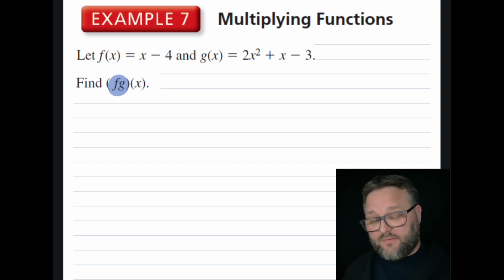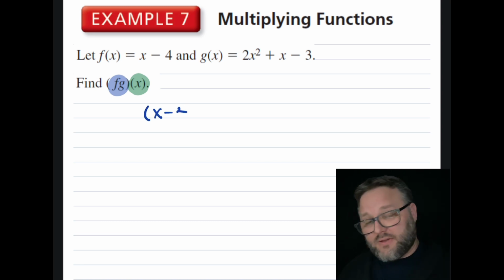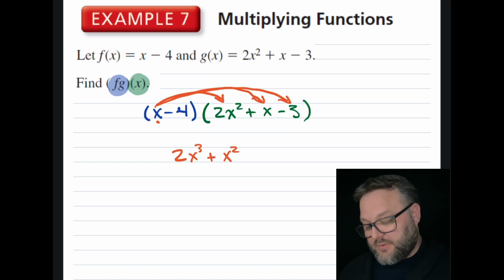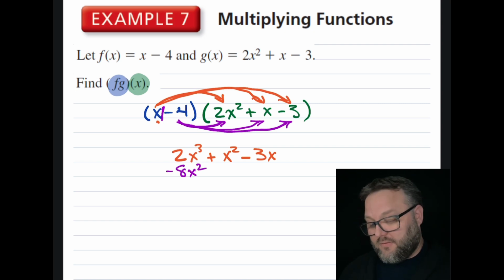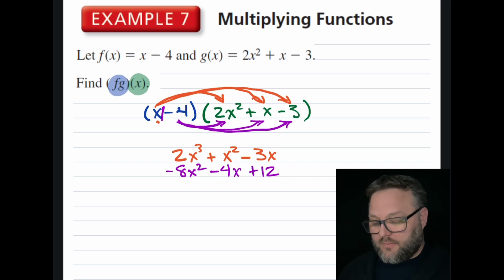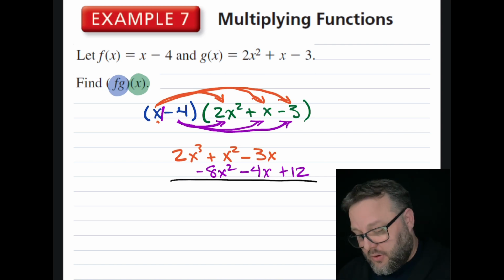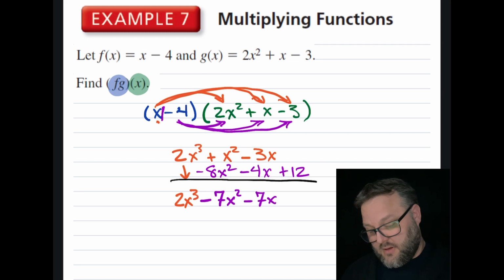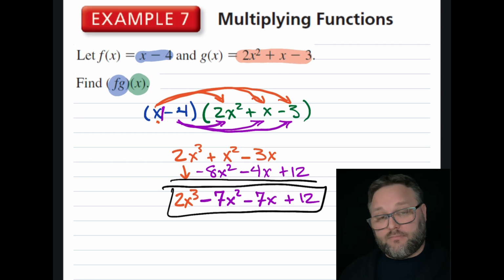7A1 7.2.7 Multiplying Functions